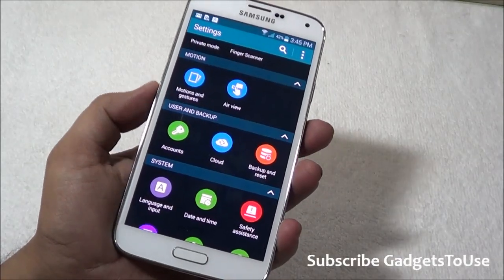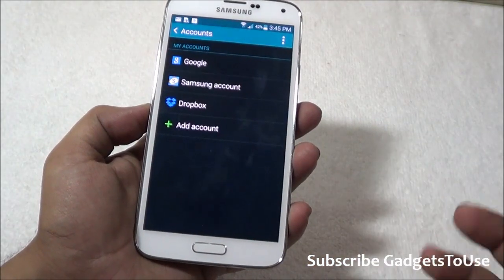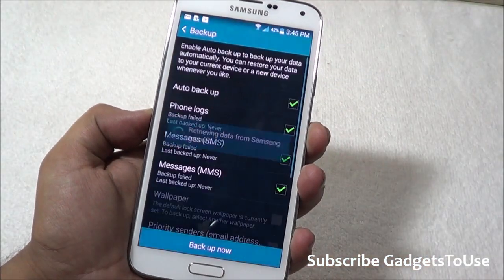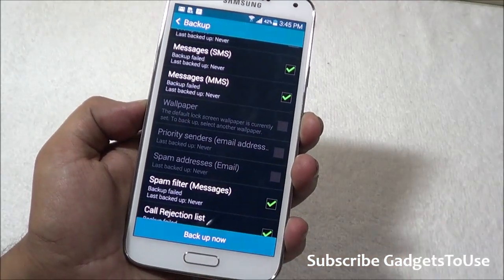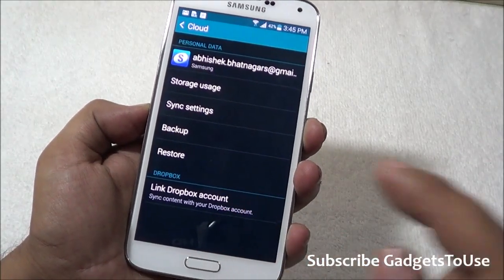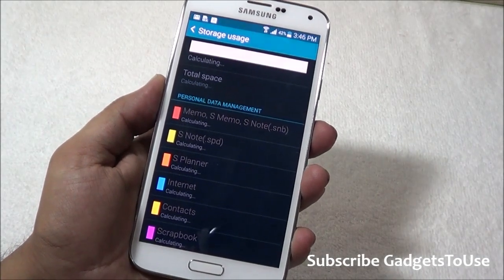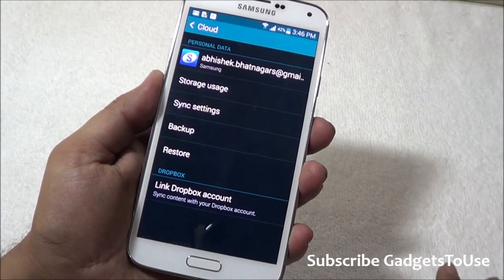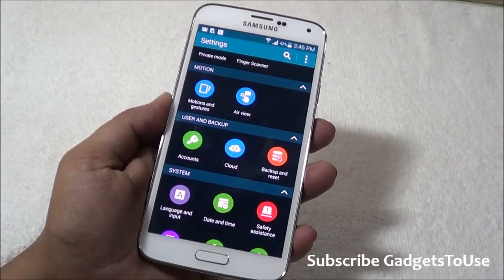Samsung Galaxy S5 Cloud Storage Overview HD